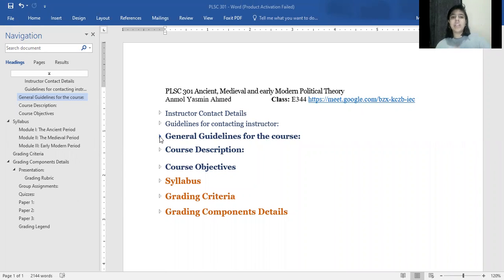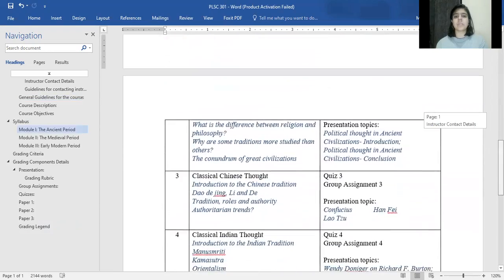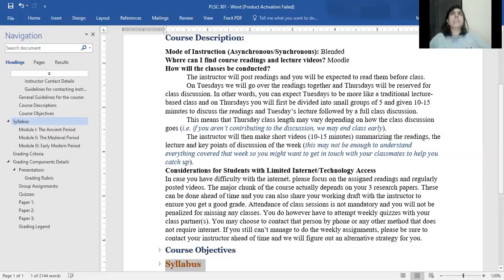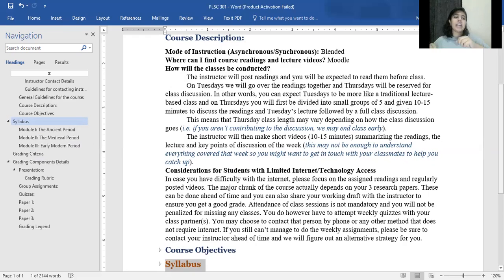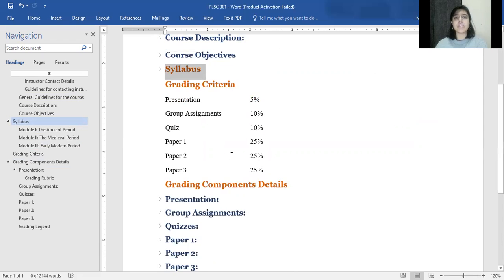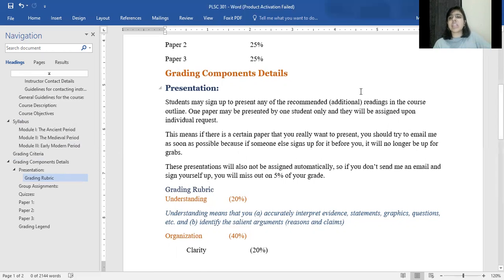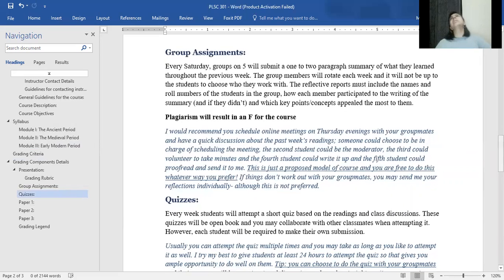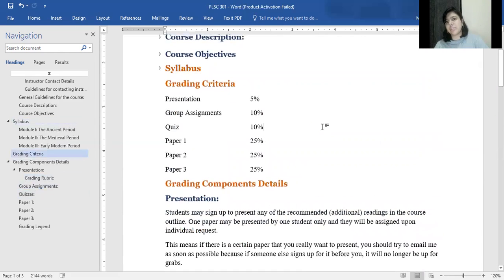PLSC 301 Anmol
Political Science Department FCCU